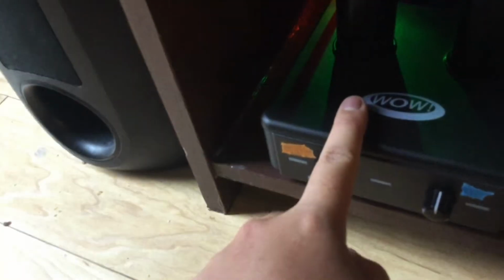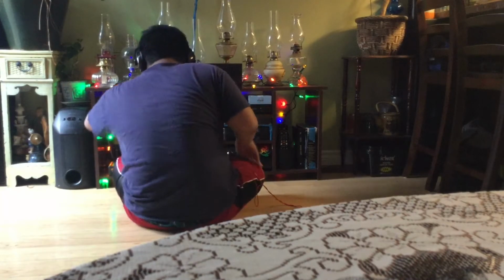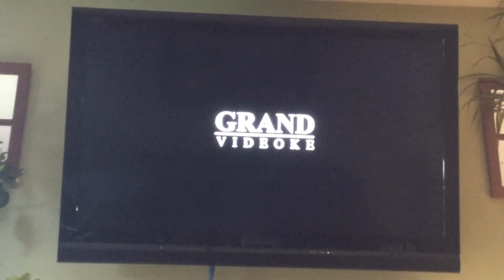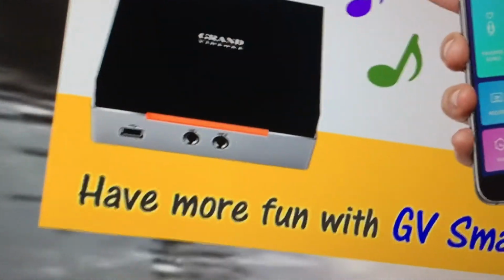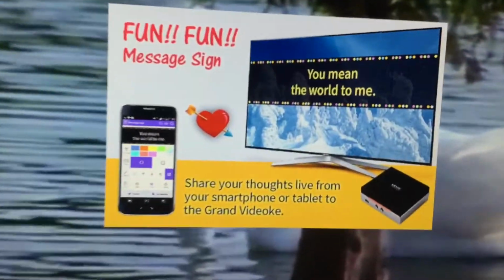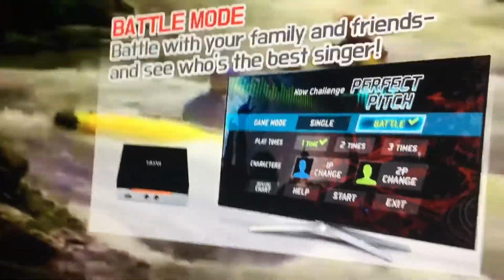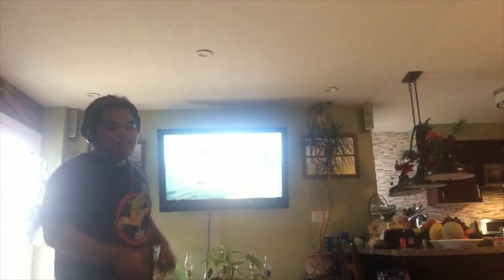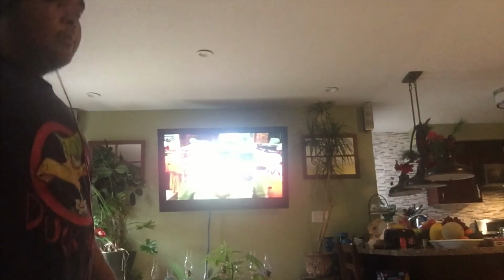NEW KARAOKE. BOOTUP. FANFARES 1-7. EVENT 1-2. SONG NUMBERS. SONG NUMBERS ON A TWIST. APPLAUSE SOU...